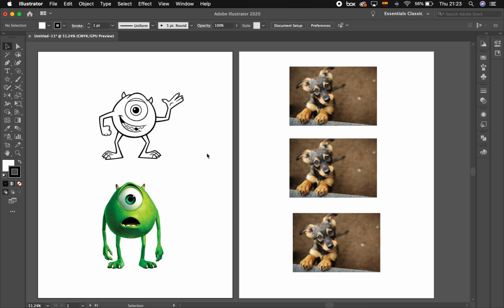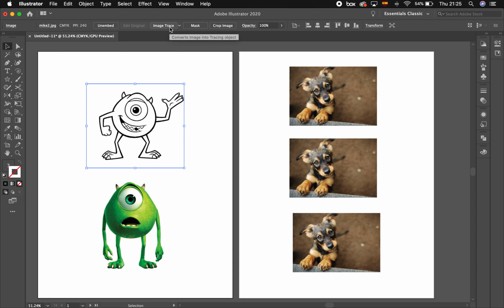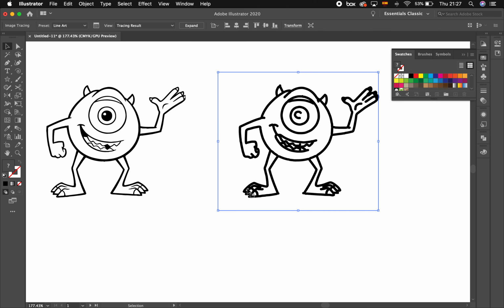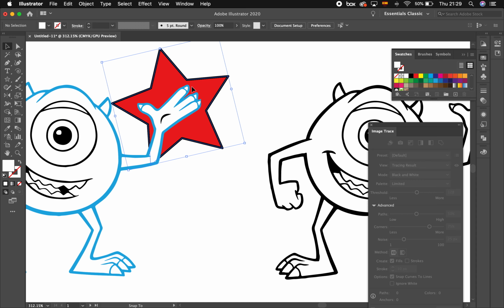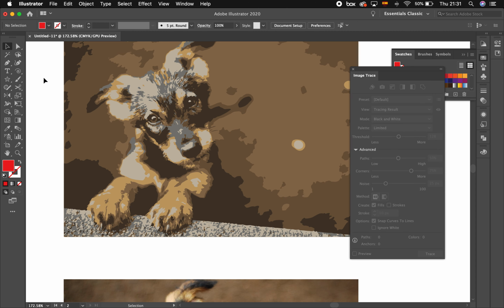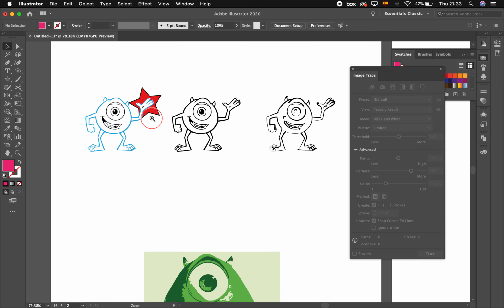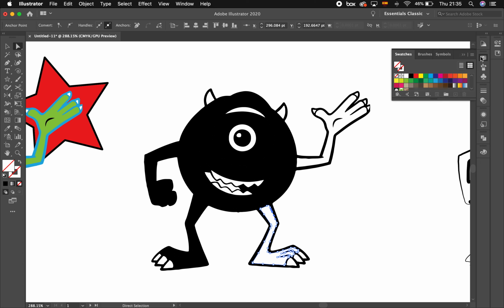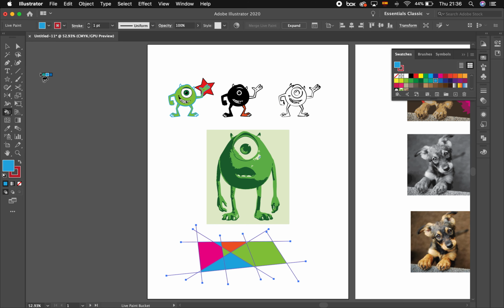Image Trace and Live paint